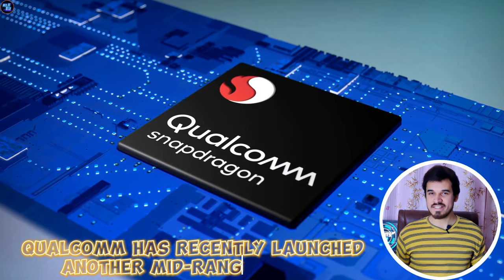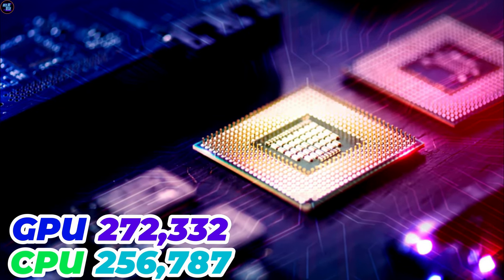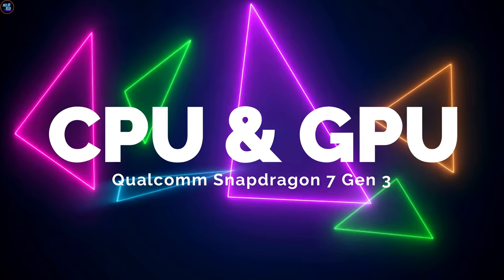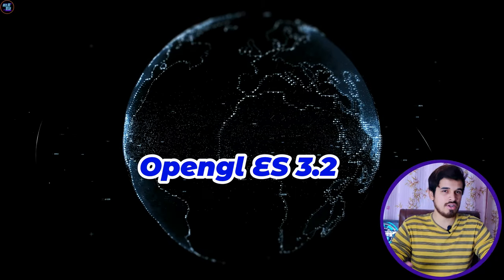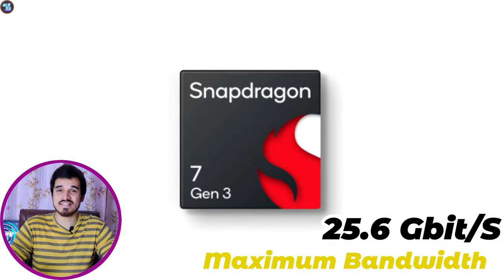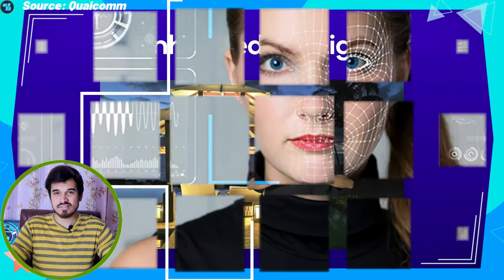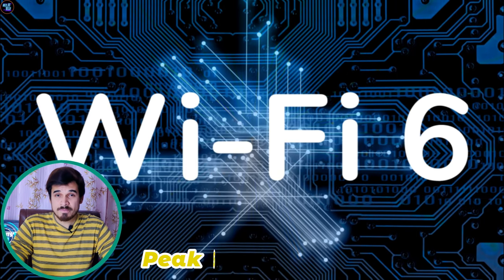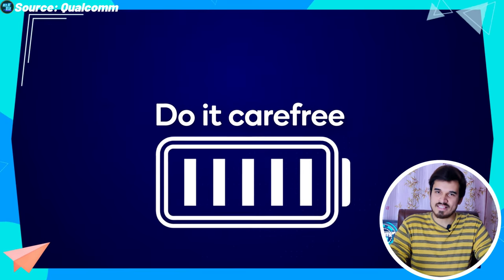Snapdragon 7 Gen 3 review: Better Than Dimensity 8200?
So, we have another chipset from qualcomm , the snapdragon7gen3 , and it's really a good one as it has tons of new features. Watch this review till the end. There is a new CPU architecture, advanced CPU, GPU, memory, connectivity, NPU, and APU. So, this is a good upgrade from its predecessor. This chipset also performs better than the snapdragon7sgen2 and mediatekdimensity8050 , among others. Therefore, this chipset is truly a nice one, and yeah, it's going to be featured in many upcoming smartphones. Watch this video until the end as I have explained everything in detail.

Timecodes:
00:00 Mediatek Dimensity 8300 Review
00:45 Benchmarks
02:04 CPU & GPU
03:27 Gaming Capabilities
03:46 Ram & Storage
04:45 Camera Capabilities
05:18 AI capabilities
06:15 Display Capabilities
06:04 Connectivity
06:38 Final Verdict